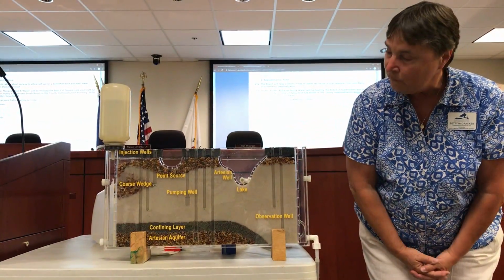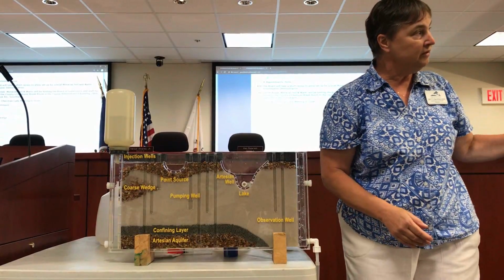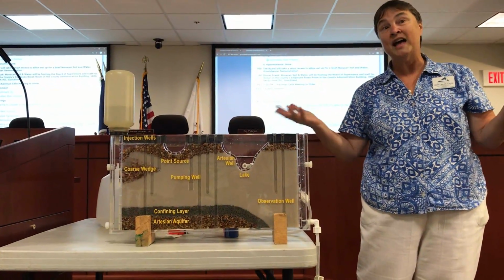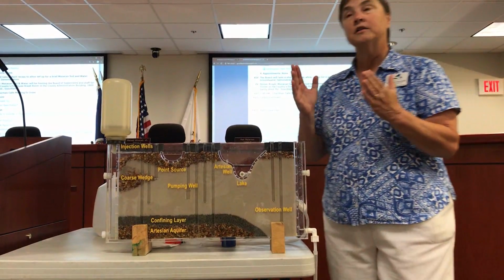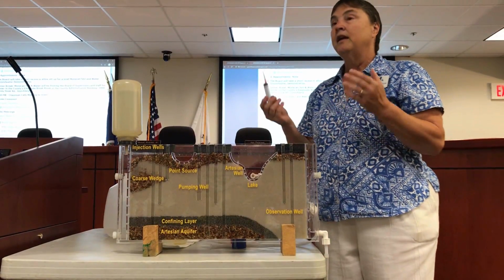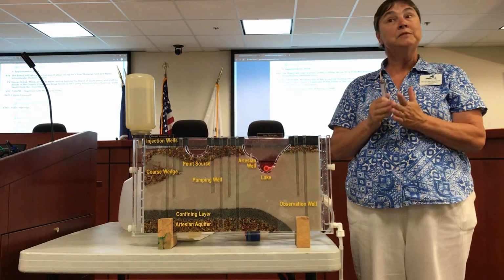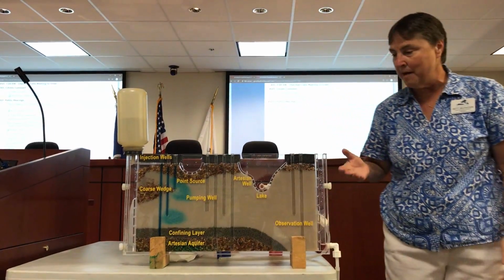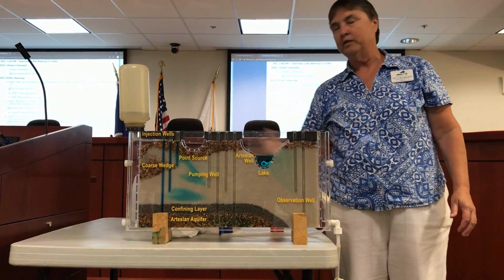Monacan Soil Demonstration at BOS Meeting 9-3-19